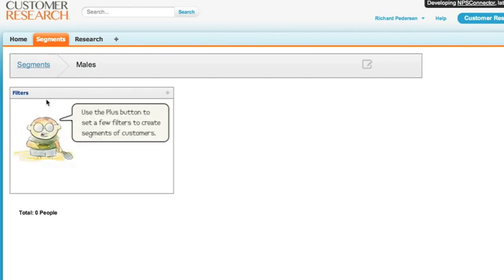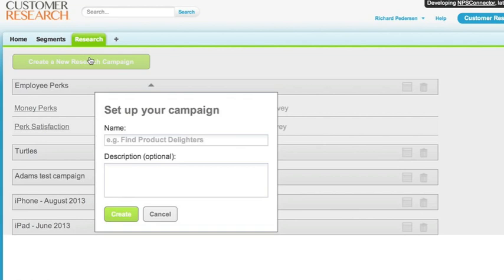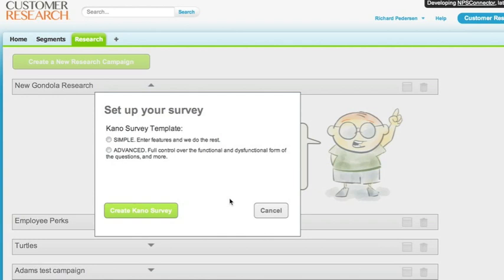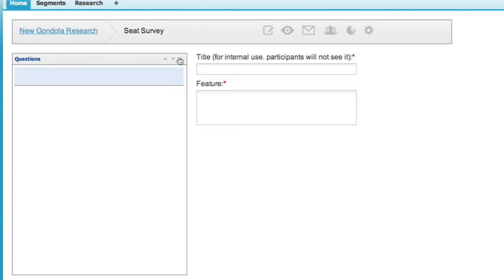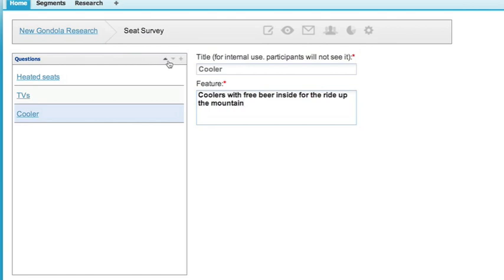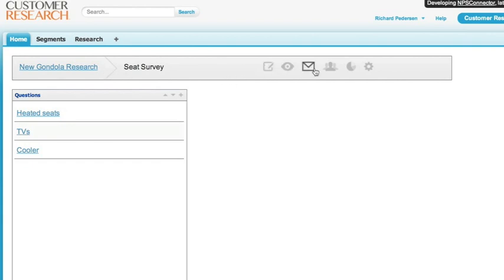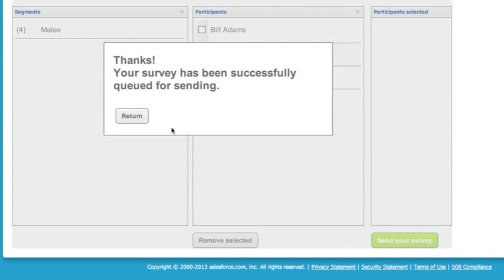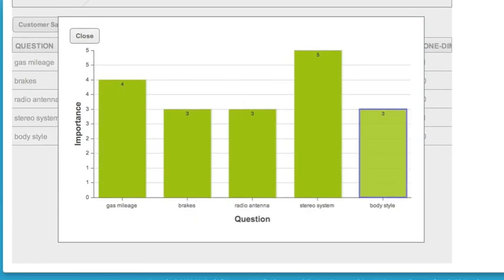Customer Research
Customer Research is a soon-to-be-released SalesForce plugin that helps you deeply engage with your customers, discover what delights them, and helps you turn customers into champions of your business. It employs deep analysis and reporting against your customer's data, their behaviors, and their thoughts and feelings. It includes powerful segmentation survey engines for industry-standard models like Kano and Net Promoter Score.